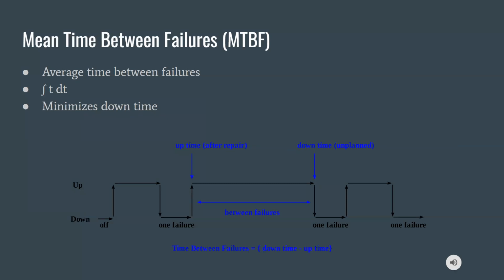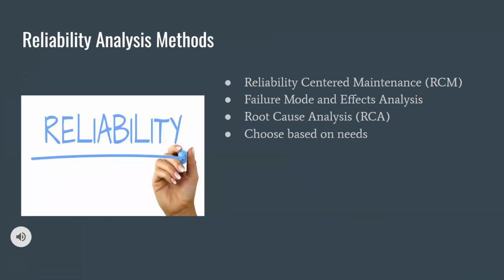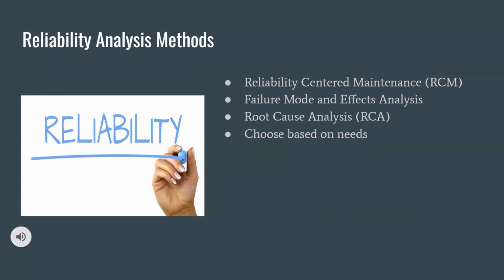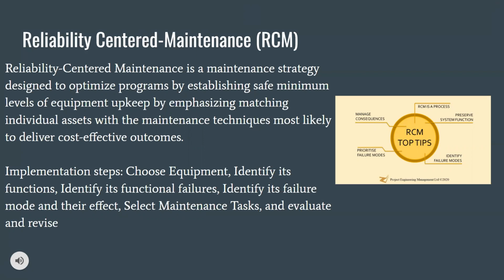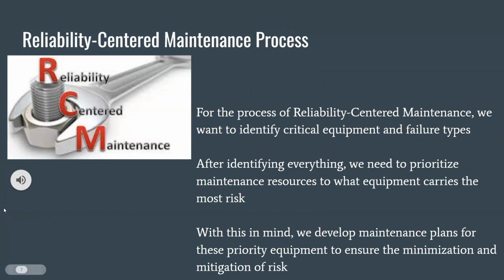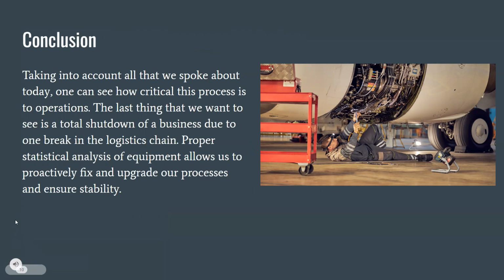Stats Final Project